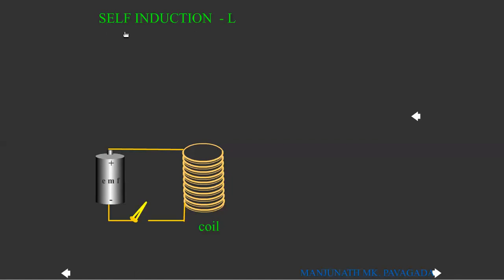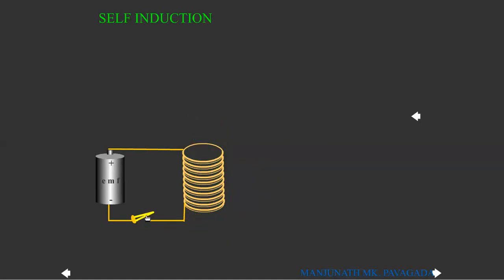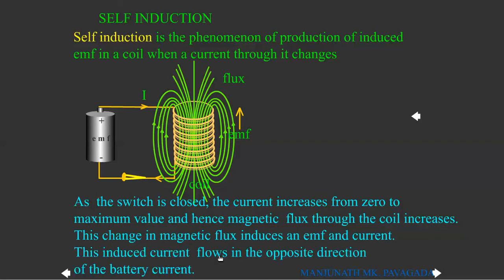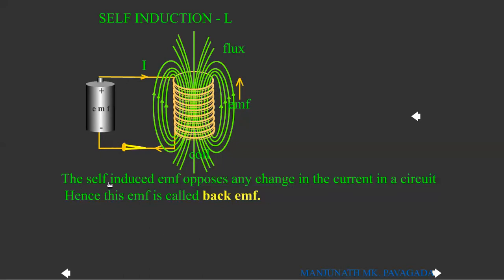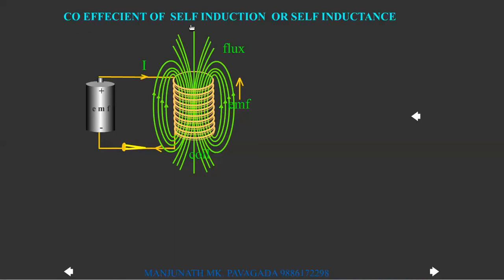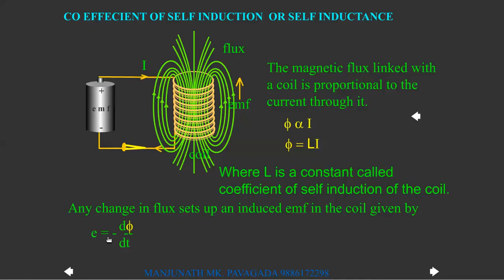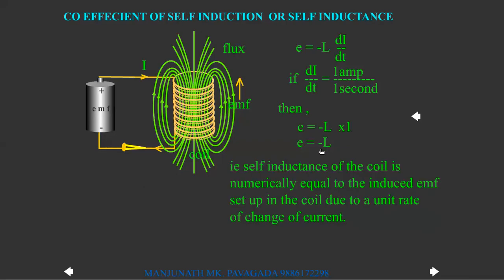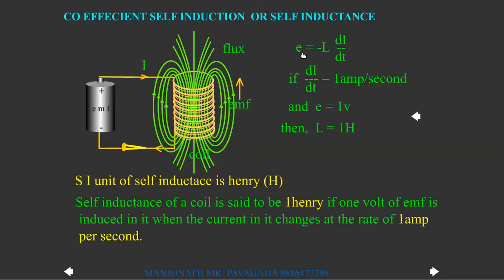ELECTROMAGNETIC INDUCTION PART 10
Self induction 12th standard